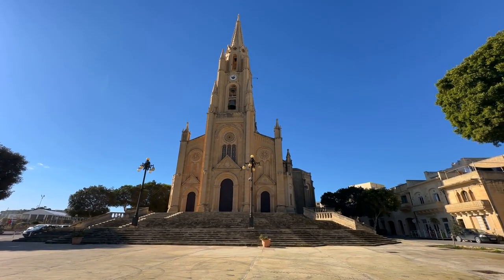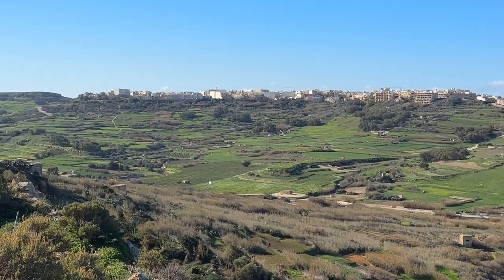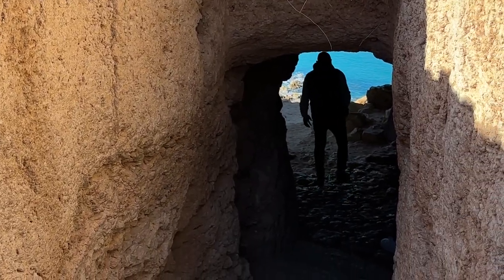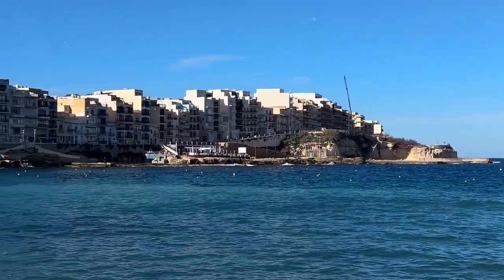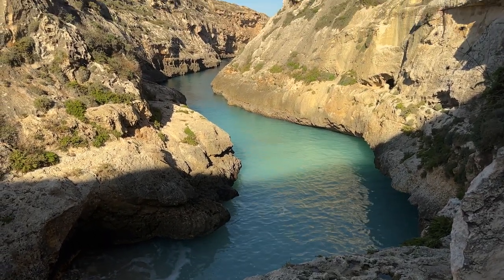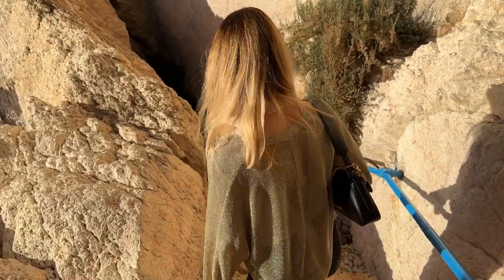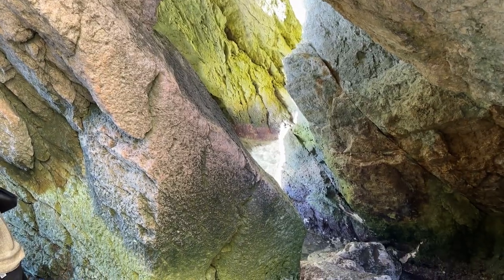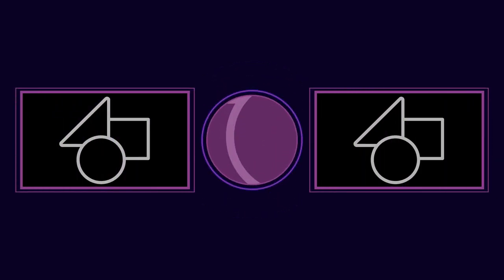My MALTA adventure! Day 7 (Gozo)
Hello Guys!
Let's join my MALTA adventure! Today we will visit Gozo one more time. Let's start from Ghajnsielem city where you can visit Betlehem. next we will see the most beautiful beach on Malta, sea canyon and Xlendi cliff side.
Have fun!

00:00 Intro
00:12 Betlehem in Ghajnsielem
01:58 Ramla Beach
03:26 Xaghra & Triq Il-Wied
04:11 Wied il-Ghasri
05:04 Xlendi cliff
07:15 food